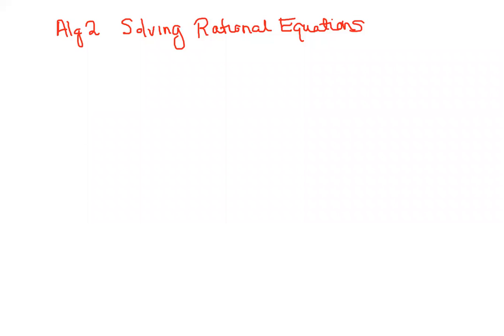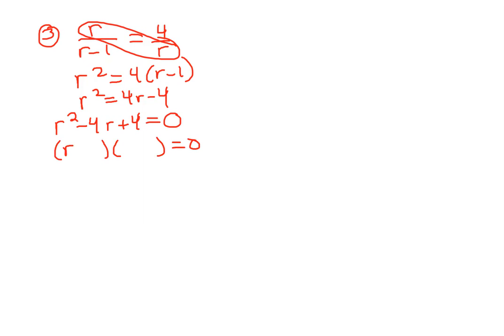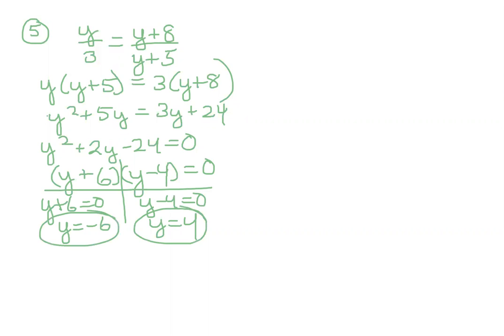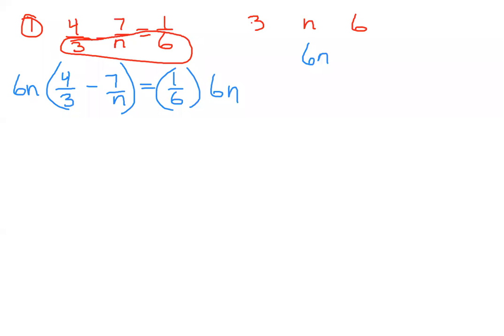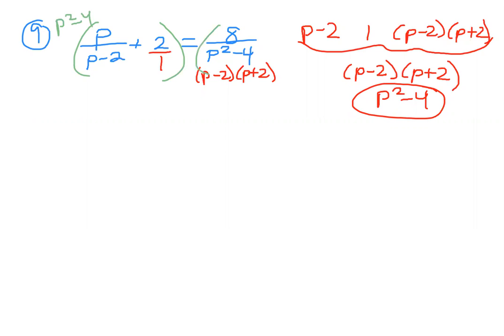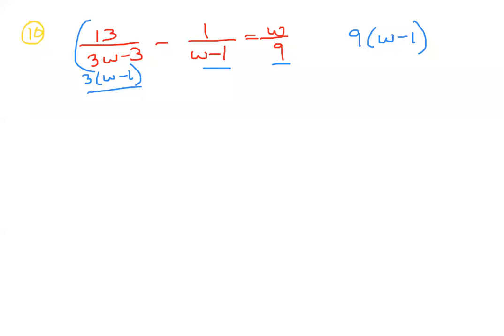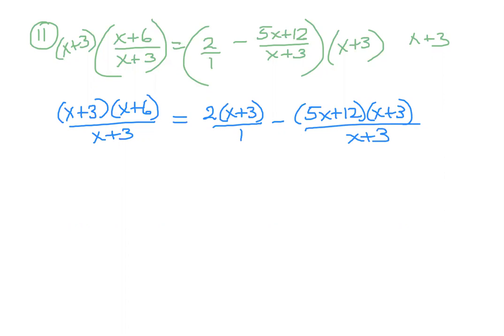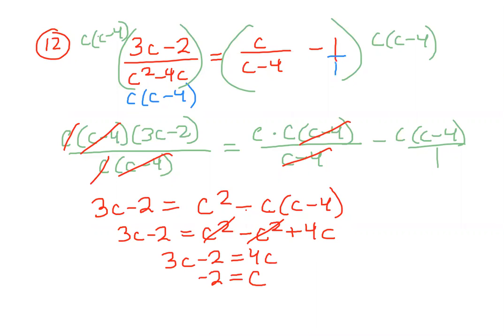Algebra 2 - Solving Rational Equations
Solving rational equations in Algebra 2.